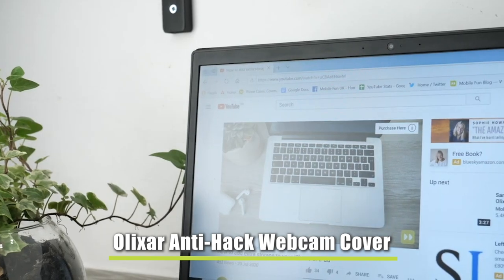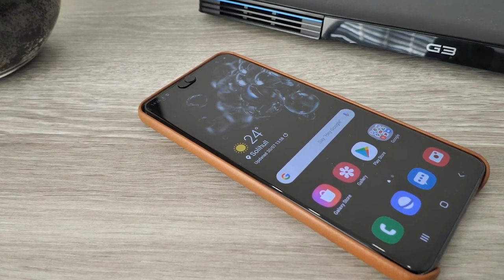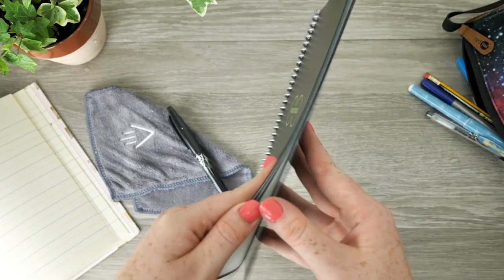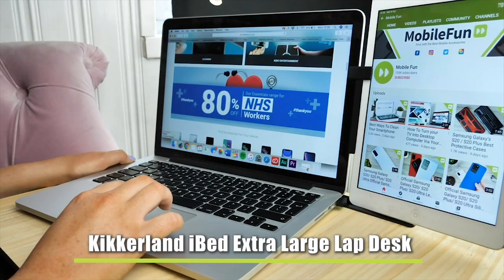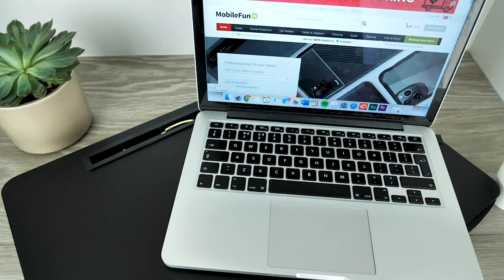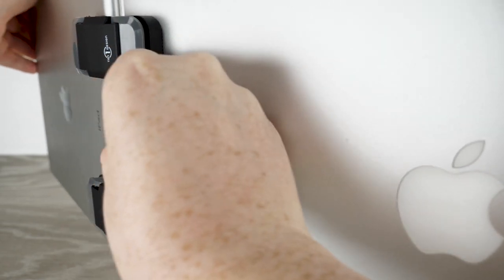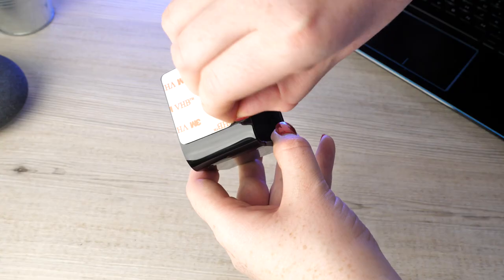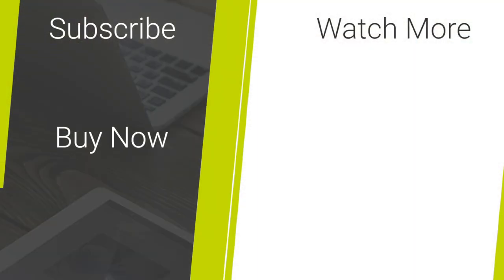The Best Homeschooling Tech Hacks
Today we are going to be looking at a few items that we think might just make homeschooling that little bit easier for you. The range of products that you’ll see today will cover security, comfort and productivity. To ensure you get the most out of home learning. (00:00)

Olixar Anti-Hack Webcam Cover for Phones, Laptops and Tablets - 3 Pack (00:18):

Rocketbook Everlast Mini Reusable Notebook - Executive A6 Size (01:32):

Kikkerland iBed Extra Large Lap Desk W/ Tablet & Phone Holder - Black (02:57):

Ten One Design Mountie+ Universal Laptop Clip For Tablets - Grey (04:05):

Olixar Ultra Grip Office Desk Headphone Holder - Black (05:11):

Social Links...